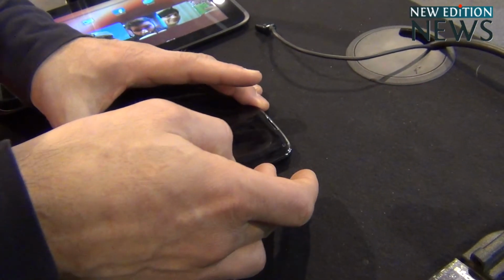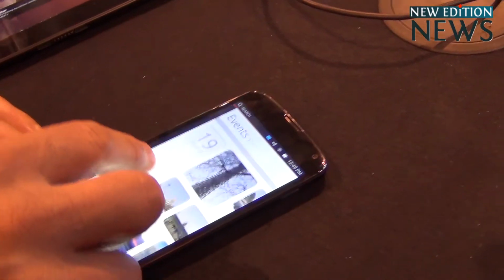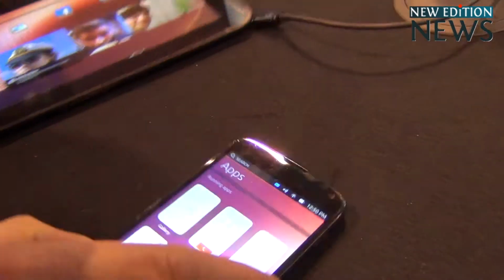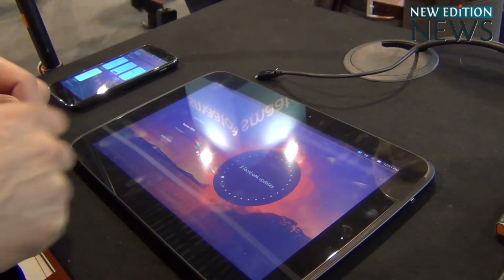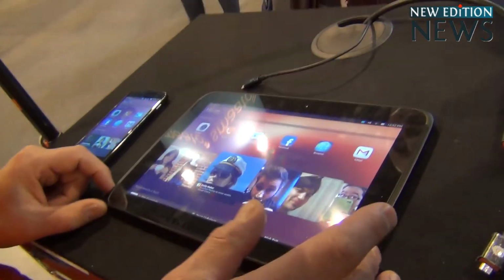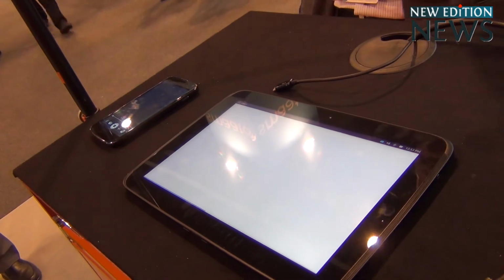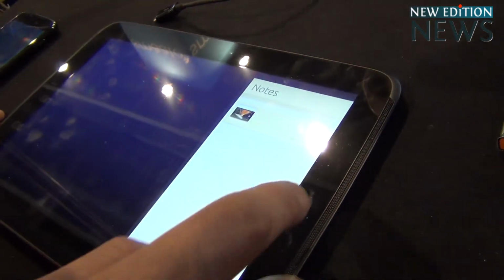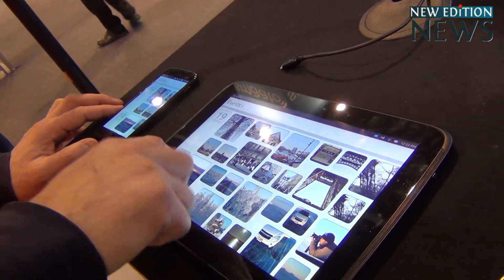Ubuntu OS for smartphones and tablets @ MWC 2013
New Edition News gives you a short presentation of the Ubuntu OS for smartphones and tablets - from the Ubuntu Stand at MWC 2013 - Barcelona.